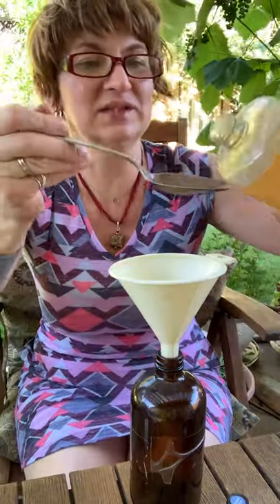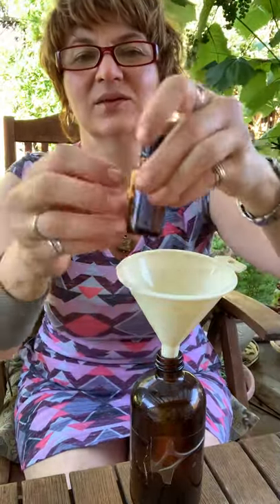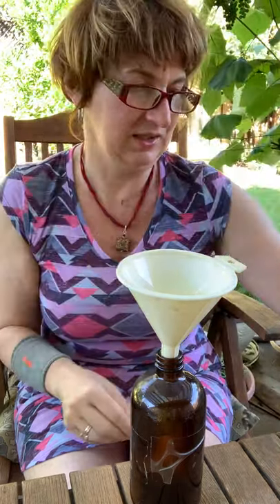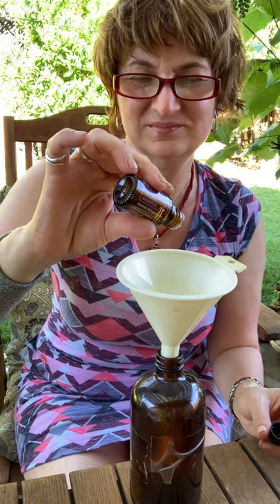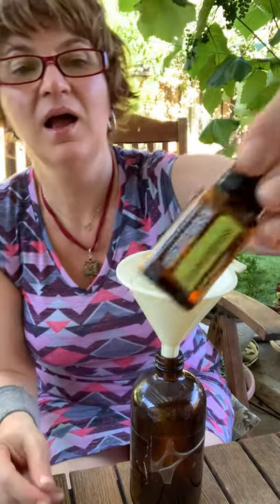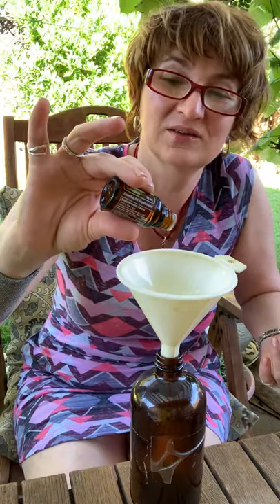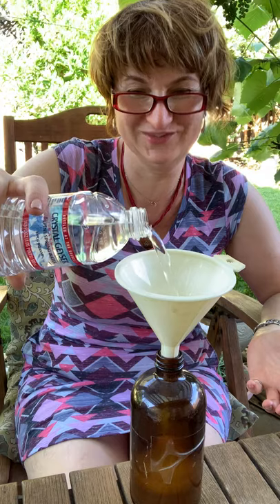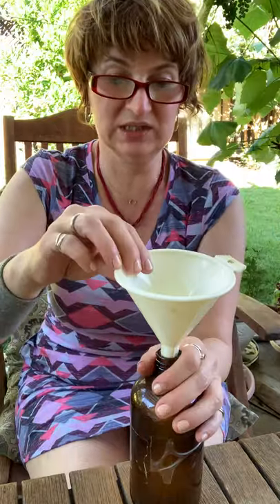Garden Pests Control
It’s time for Our Garden that bring Peace and Serenity to us to our sole. Now is time to take care of our lovely Garden. I would like to give you some tips how we can do it natural way
If you have any questions how to use Essential oils or you don’t have them yet please let me know below  😀